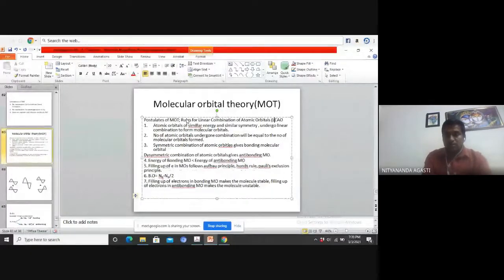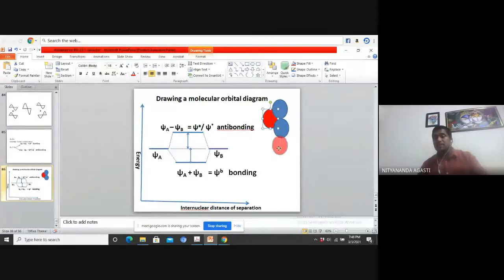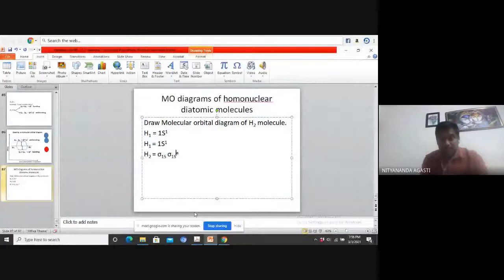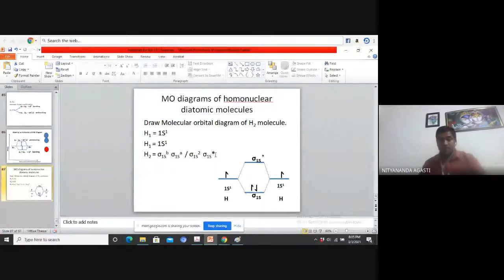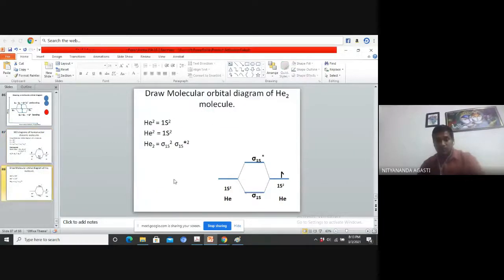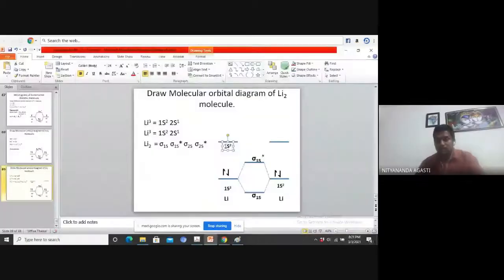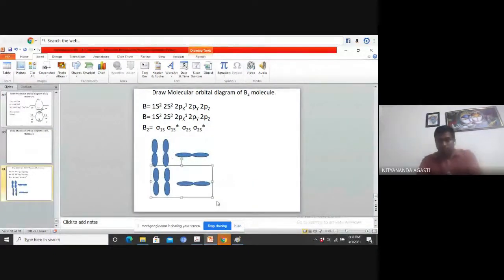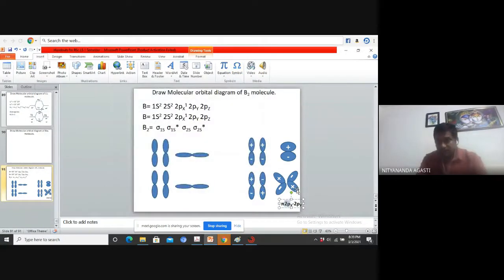Molecular Orbital Theory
1. Basic postulates of molecular orbital theory
2. Linear combination of atomic orbitals
3. How to draw  a molecular orbital diagram
4. Molecular orbital diagram of homonuclear diatomic molecule.